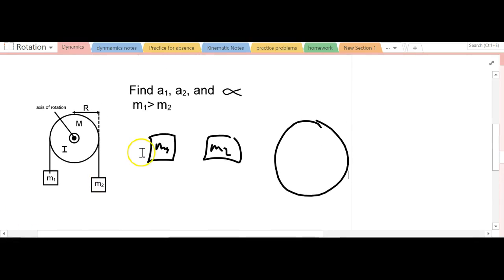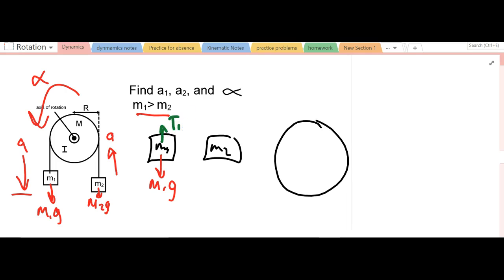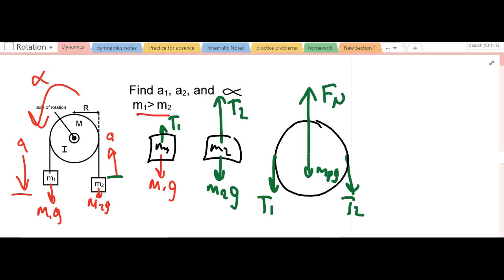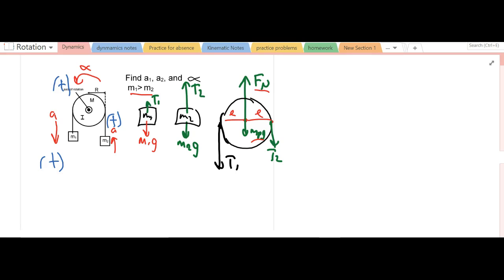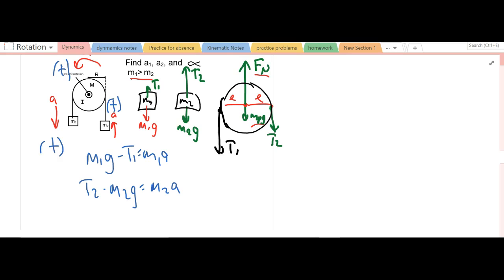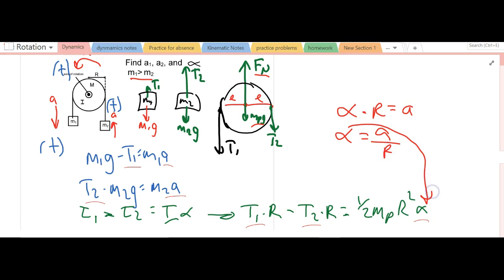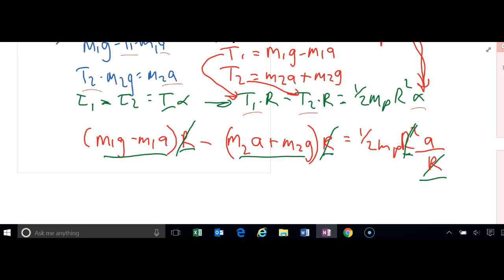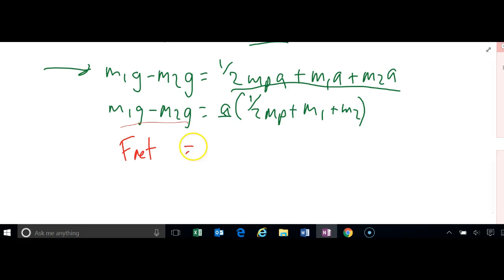Double Box Pulley